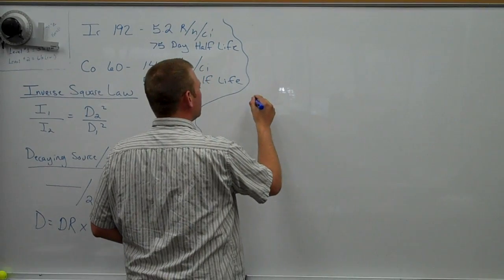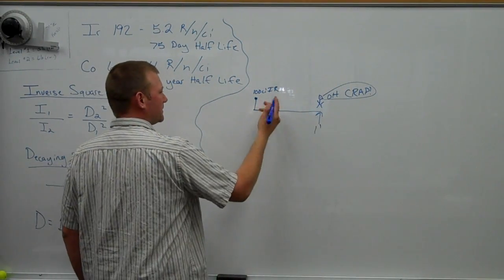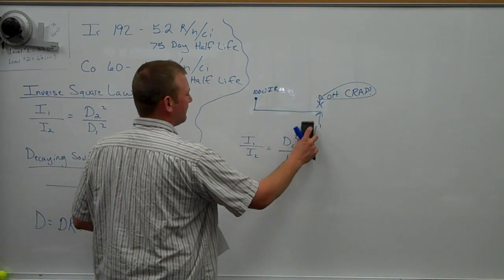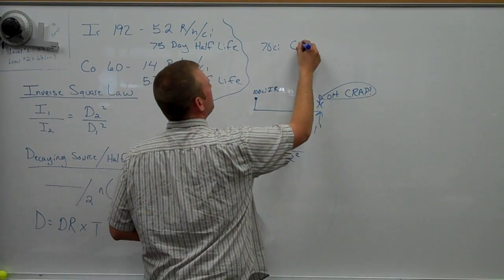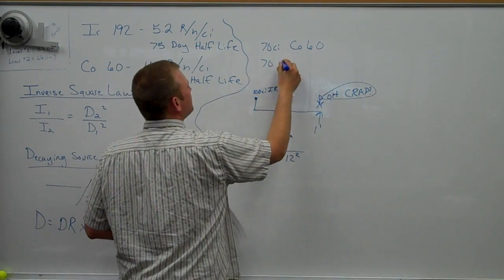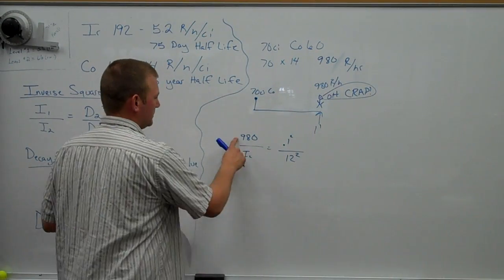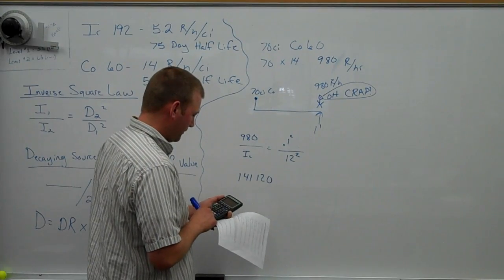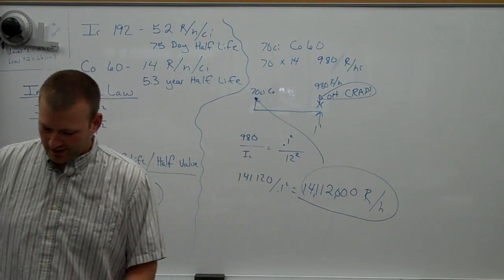Dose at Capsule